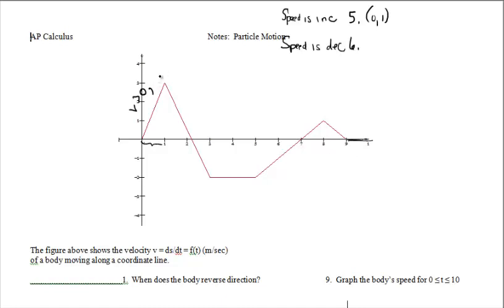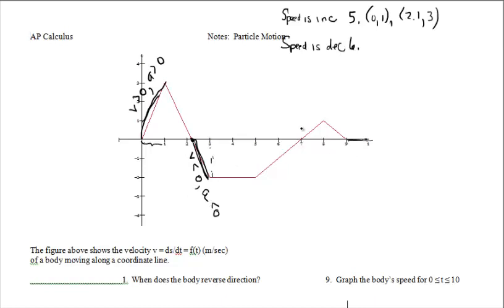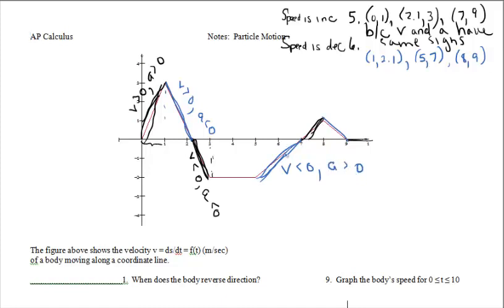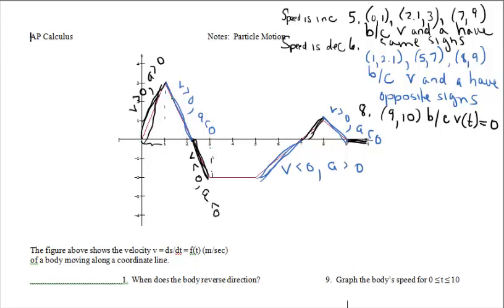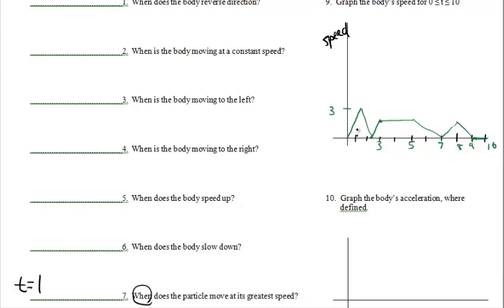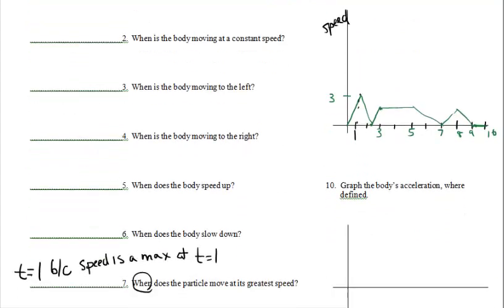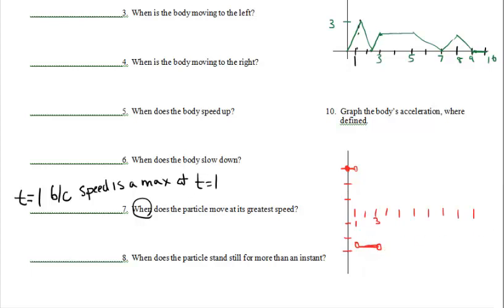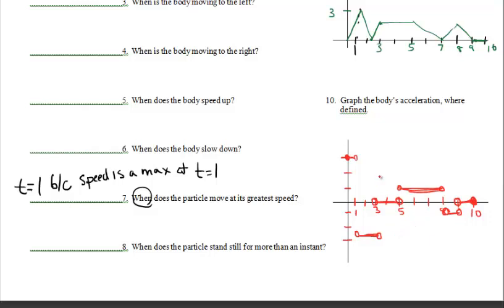Notes (Video) w.s.